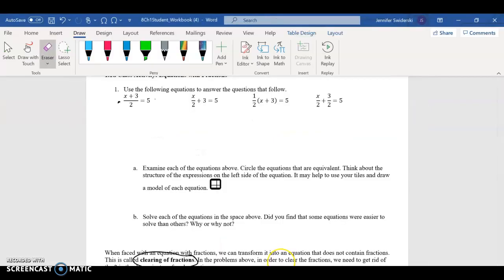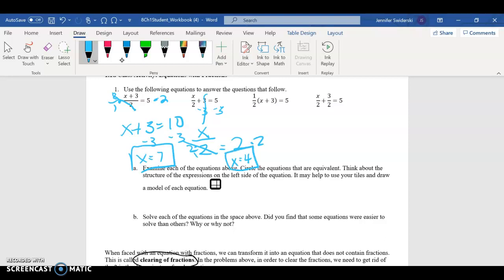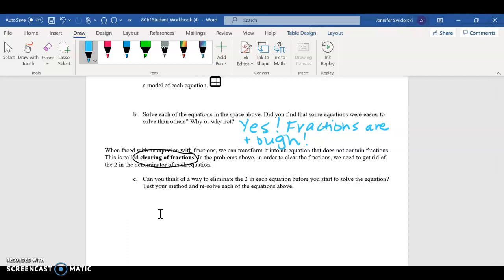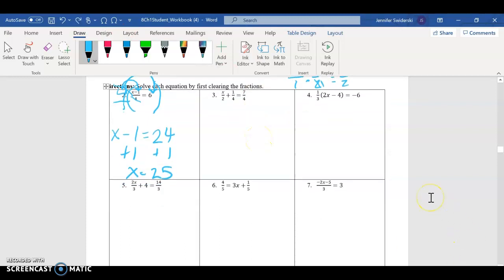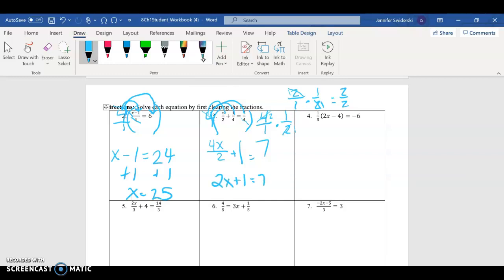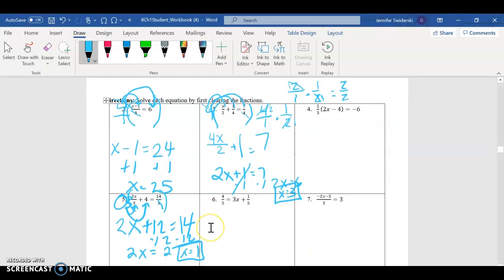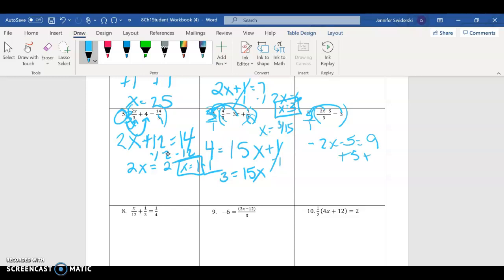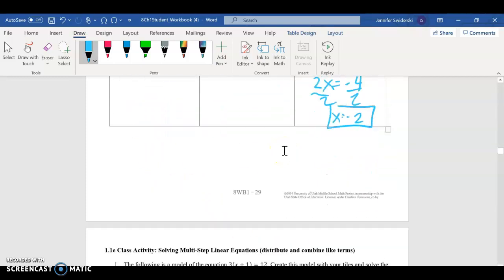1.1D Day 1